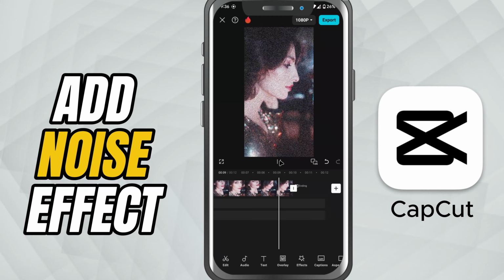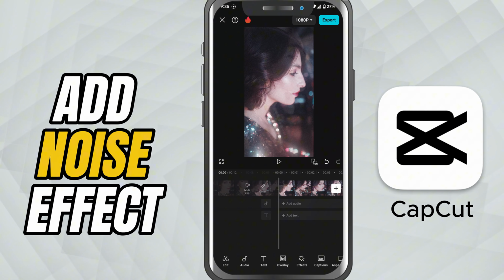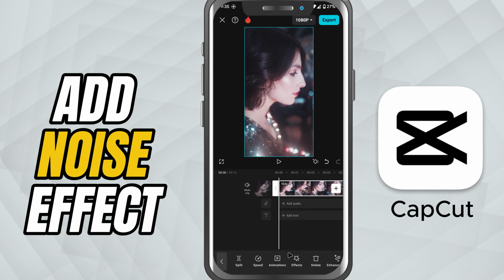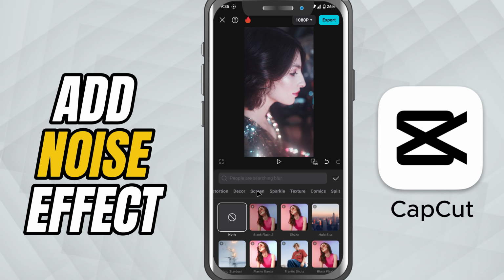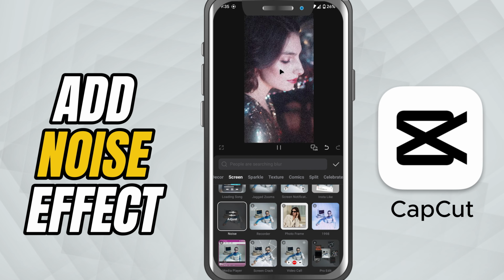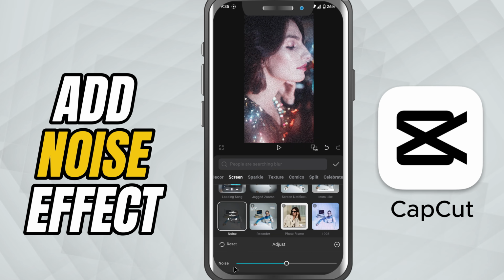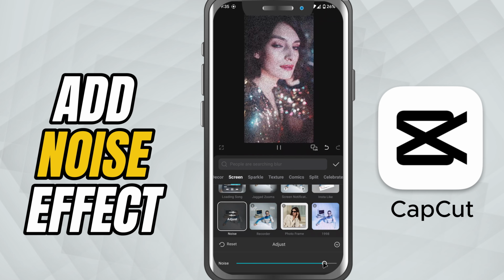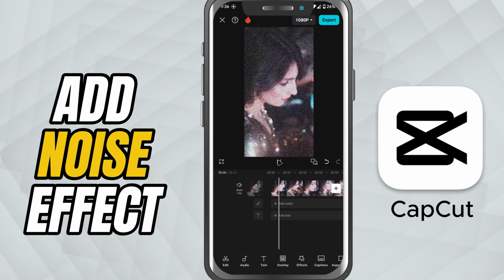How to Add Grainy Noise Effect in CapCut Mobile - Lesson 197 CapCut Tutorial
In this CapCut Mobile tutorial, you’ll learn how to add a Noise Effect to your video to create a gritty, retro, or cinematic texture. This effect is found under the Screen tab inside Video Effects and is applied directly onto your clip.
We’ll adjust the Noise slider to control how strong or subtle the grain looks. Perfect for film-style edits, old-movie aesthetics, or atmospheric reels.